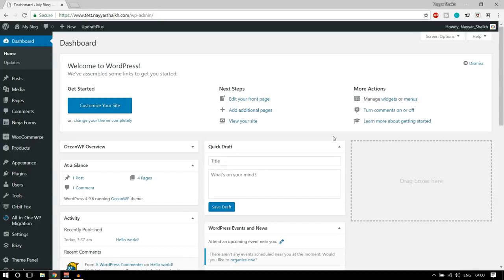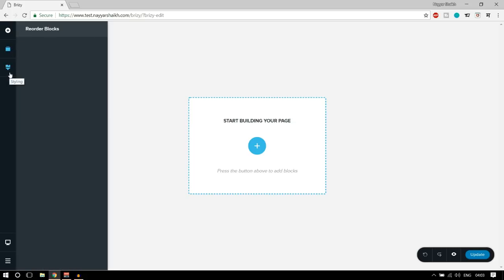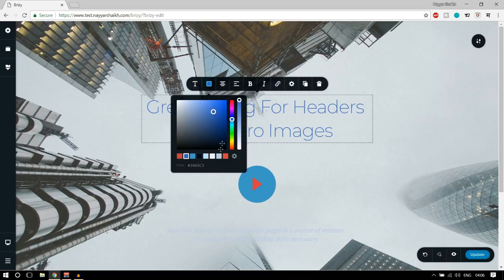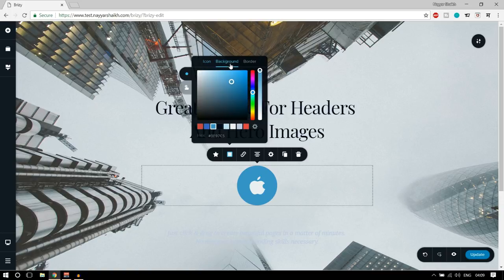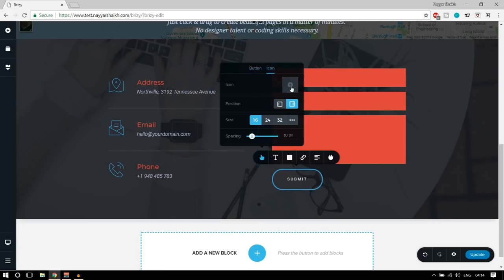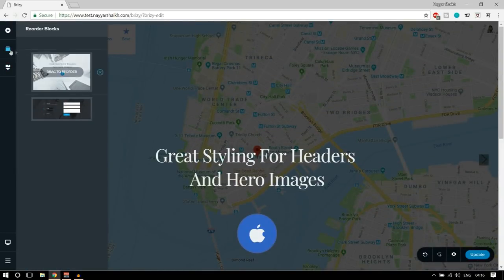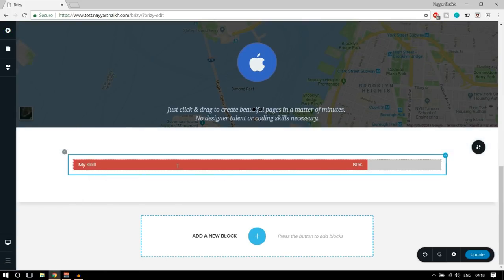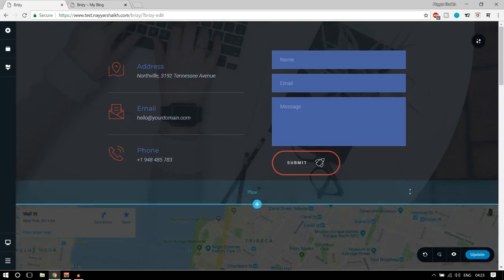Brizy - Best Free WordPress Page Builder?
Brizy is the most user-friendly Page Builder in town!  No designer or developer skills required because the only tools you'll need to master are click and drag. Brizy - Best Free WordPress Page Builder?

☐ Liked?